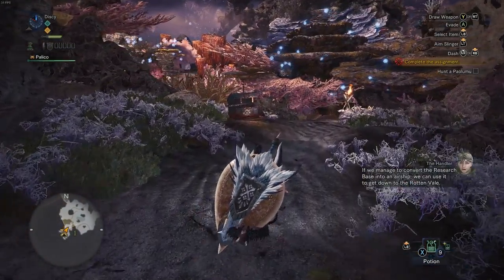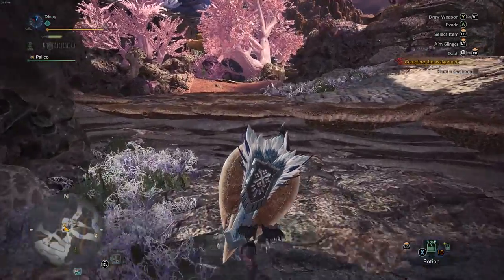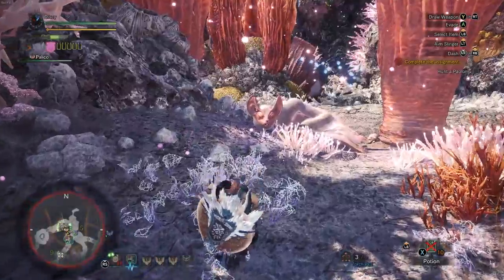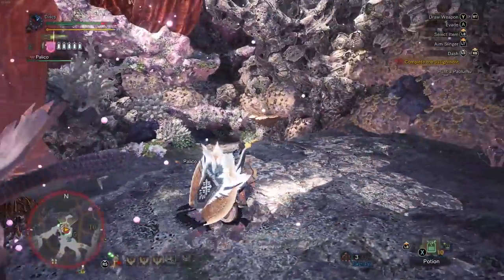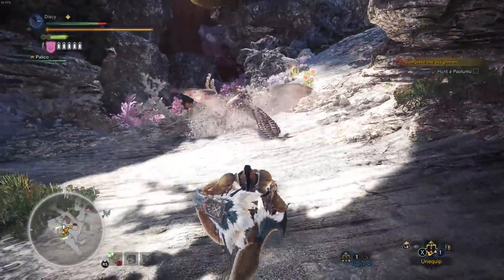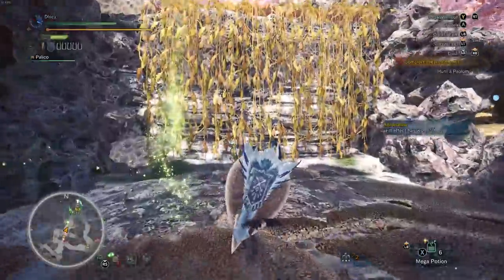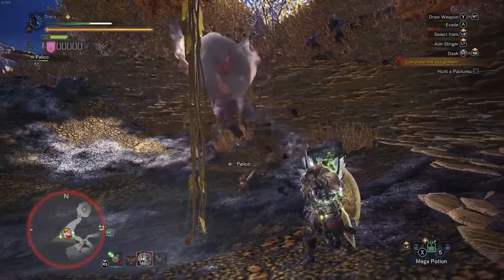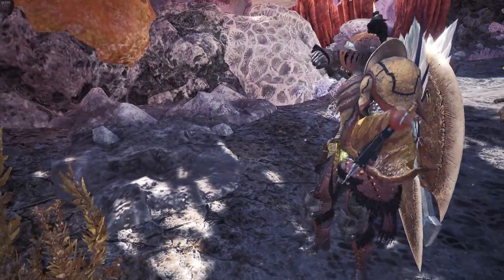HUNTING PAOLULU | Monster Hunter World - Pt. 12 (PC)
Hunting the cute but savage Paolulu in Monster Hunter World.

Part 12 of the MHW Playthrough. I hope you guys enjoy!

PC Specs:

Intel I7 930 Stock
MSI GTX 770 Stock
12gb RAM